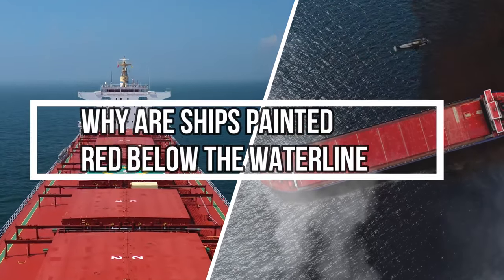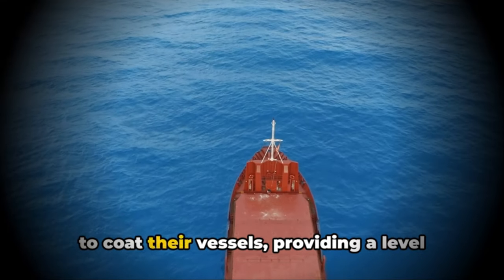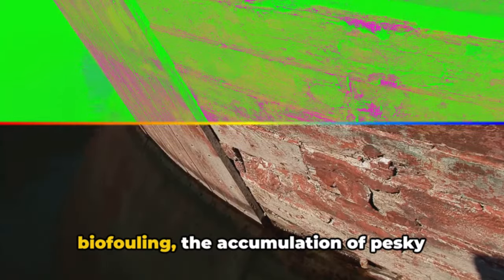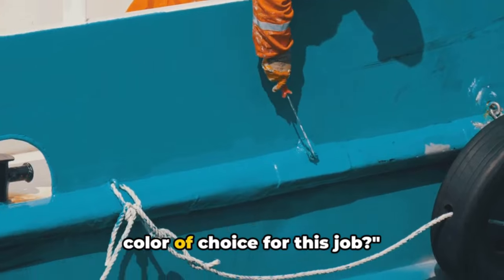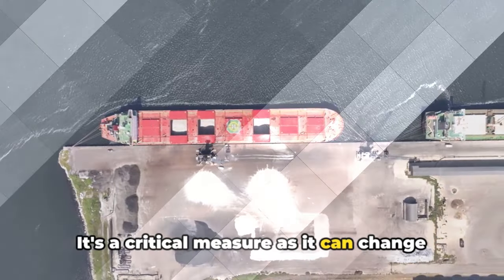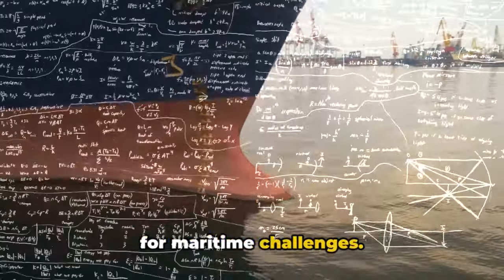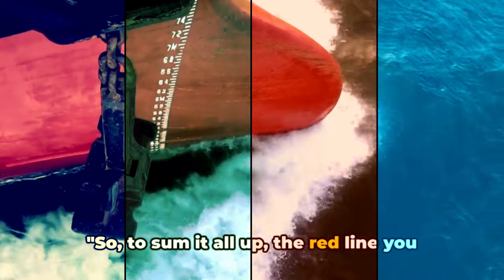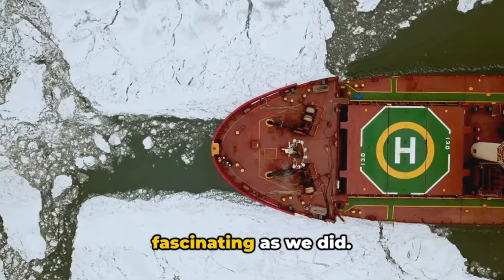The Thrilling Secrets of Red Ships Revealed - What’s the Red Line?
Uncover the thrilling secrets of red ships and the significance of the color red in this video! Discover the mysterious Red Line and its secrets.
In this intriguing video, we dive deep into the enigma surrounding the mysterious red ships and the meaning behind the "Red Line." Have you ever wondered what these red ships symbolize and their significance in maritime lore? Join us as we explore historical accounts, maritime myths, and the cultural implications of these vessels.

We'll uncover the origins of the red ships, their role in various legends, and what the red line represents across different contexts. Whether you are a maritime enthusiast, a history buff, or simply curious about folklore, this video will provide answers and spark your imagination.